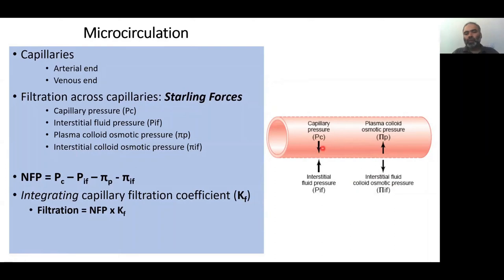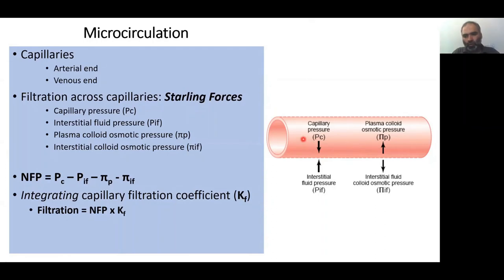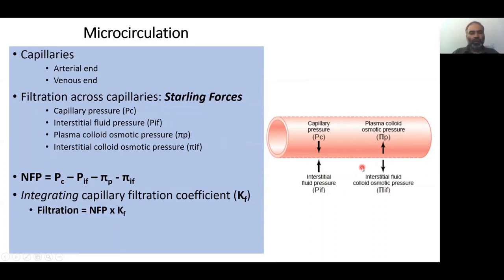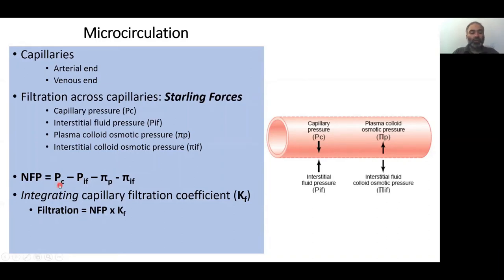What are Starling Forces? 1st year MBBS